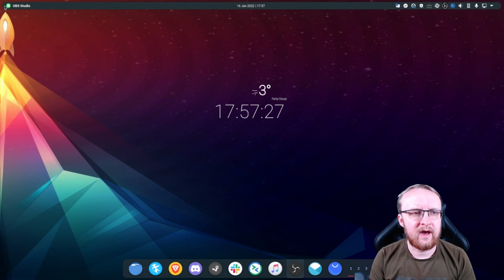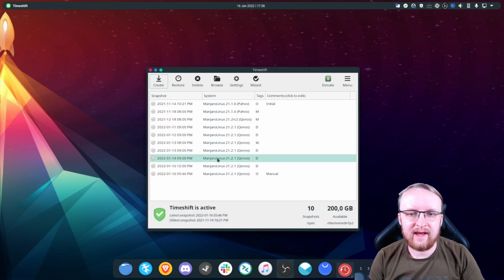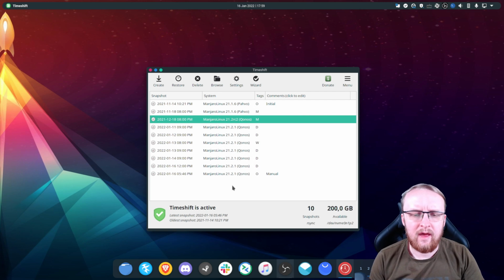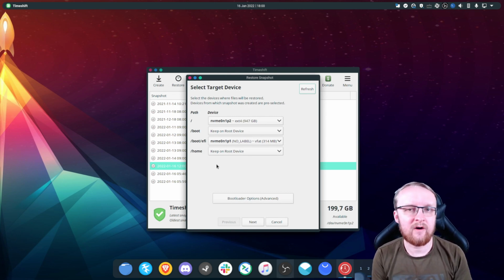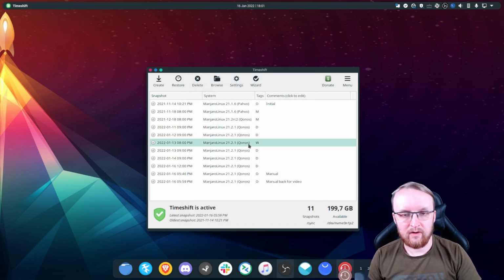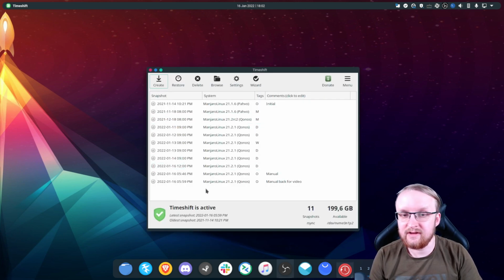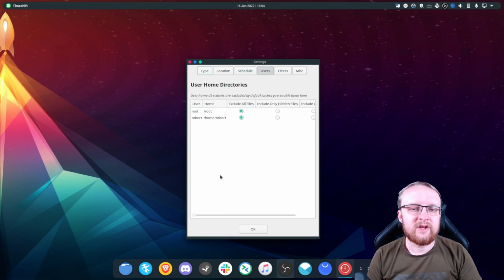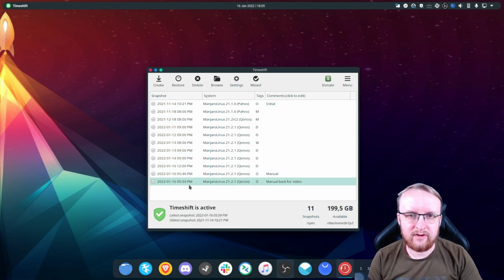A Time Machine Like App On Linux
Timeshift is a Time Machine like program found in Mac OS, but on Linux. It has a great features and its greatest feature is its very easy to use.

In this video i will show you how to setup Timeshift and getting in running on your Linux PC, so you can enjoy a Time Machine like its the year 2499 :)

00:00 - 00:15 Intro
00:16 - 01:02 Why You Need, What Is Timeshift
01:03 - 02:12 Wizard/Initial Setup
02:13 - 03:45 Using Timeshift and Creating Backups
03:46 - 04:57 Restore Your PC
04:58 - 05:50 USB Live Boots & If You can not get in to Your System
05:51 - 06:10 Deleting, Settings and Extra Options
06:11 - 07:56 My Recommended Settings for Timeshift & Backups
07:57 - 08:23 Downside of Timeshift
08:24 - 9:33 Outro

I stream every Friday at 8pm CET on Twitch, if you would like to continue the conversation over their then head over to my channel on Twitch.

Recording Equiptment:
Stream/Desktop Mic